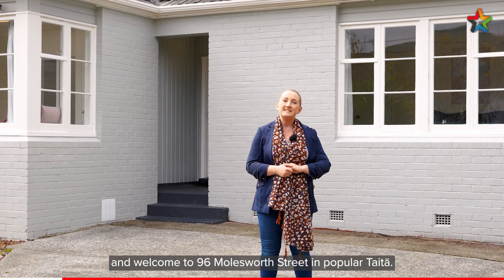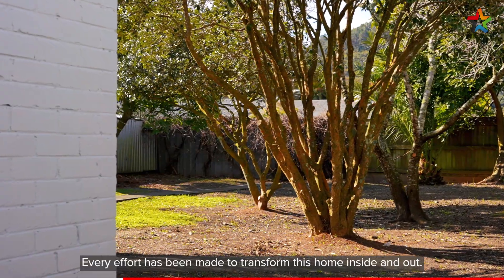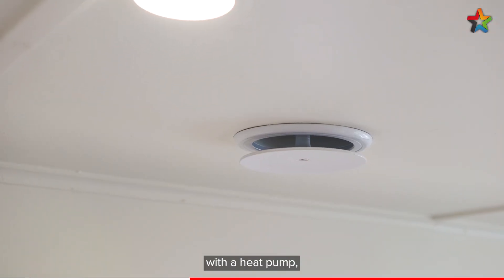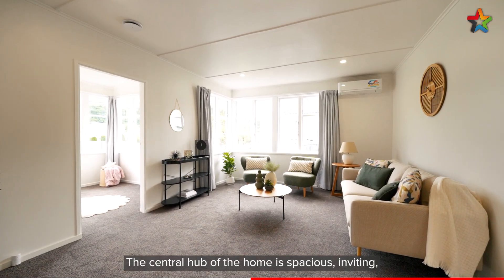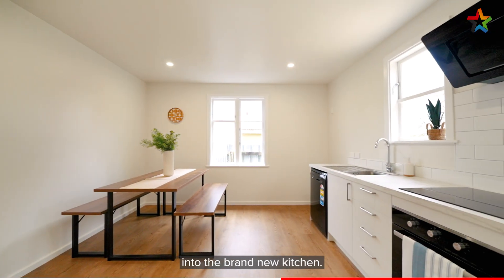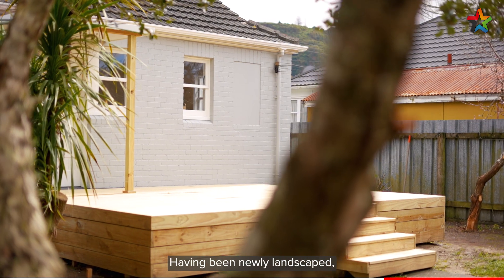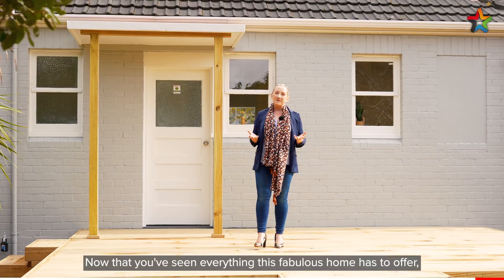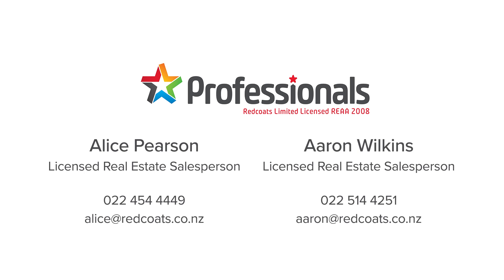96 Molesworth Street